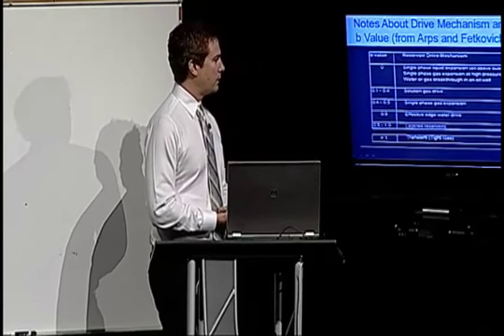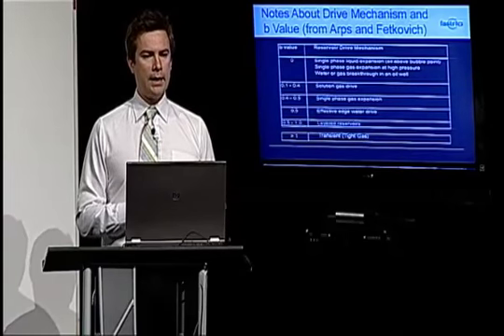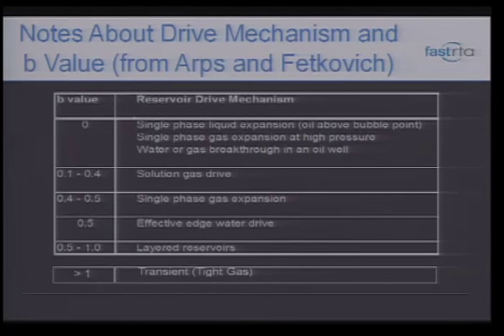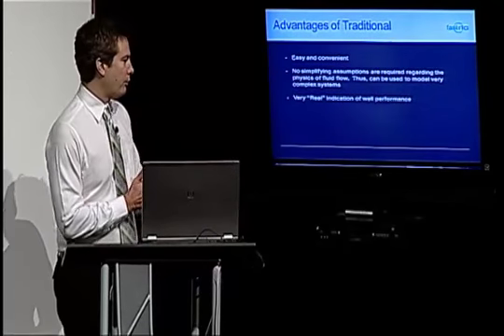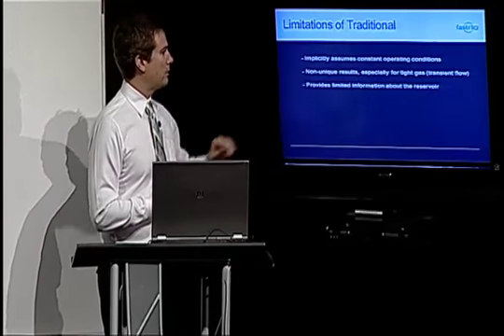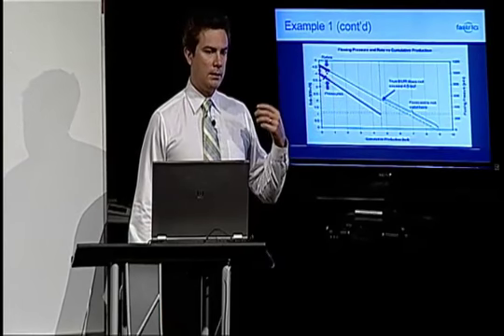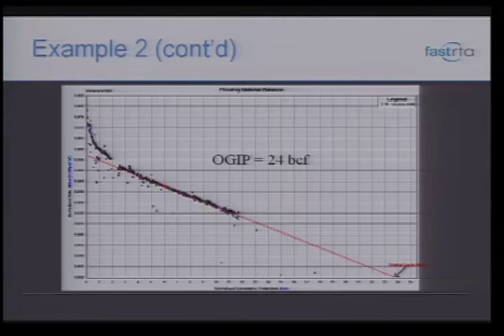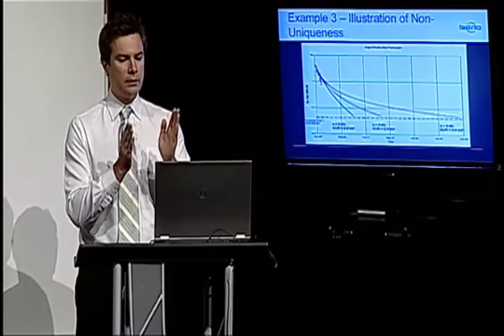RTA Theory 11 ARPS II